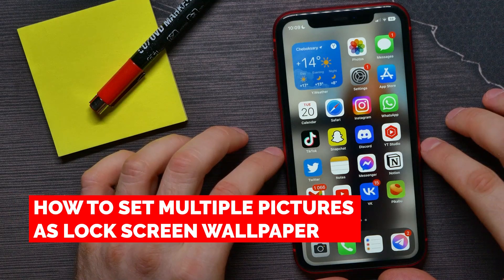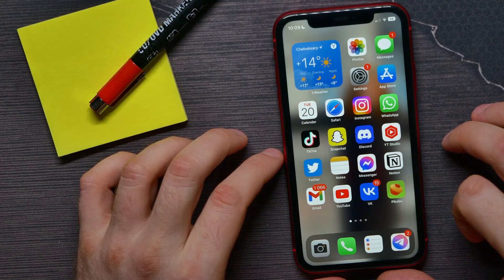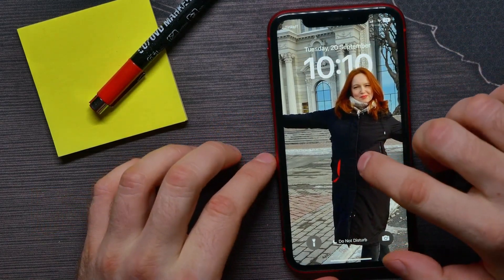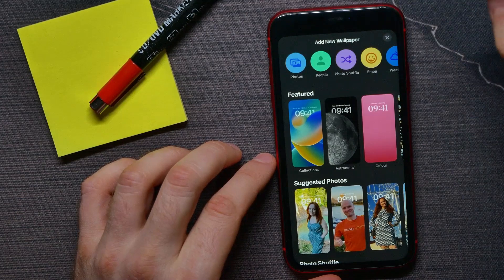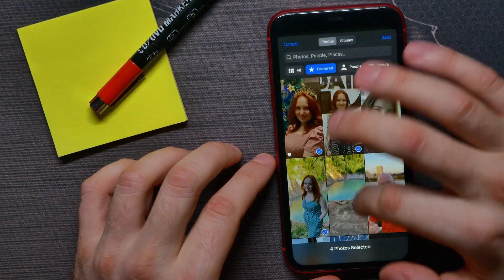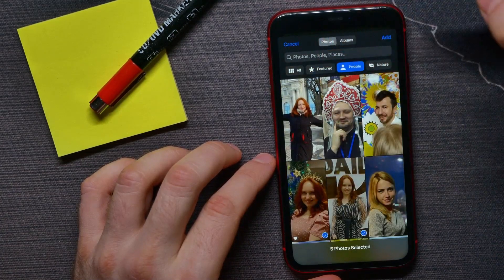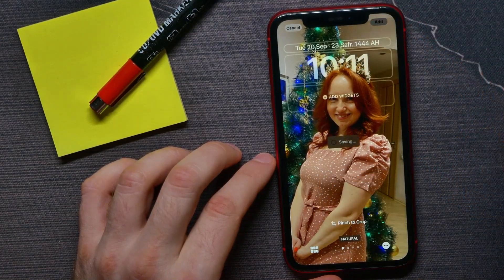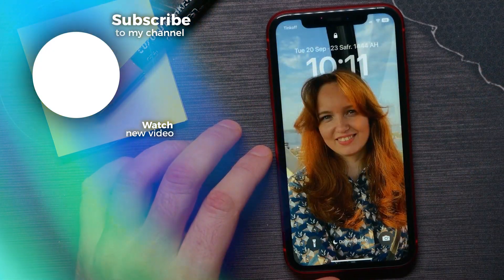iOS 16 - How To Set Multiple Pictures as Lock Screen Wallpaper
In this video i show simple way How To Set Multiple Pictures as Lock Screen Wallpaper